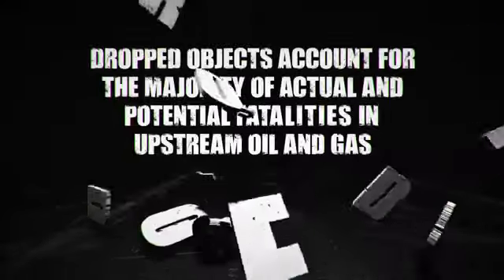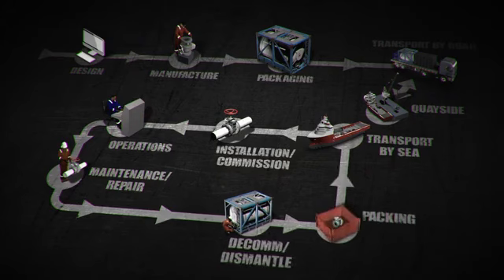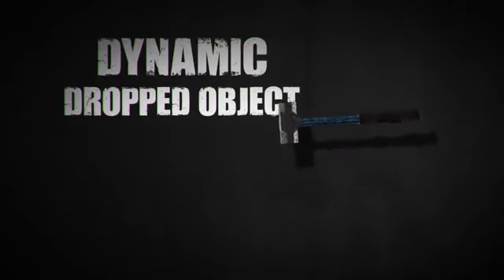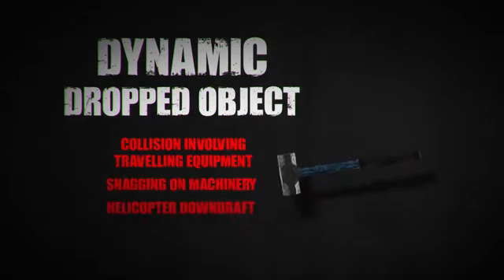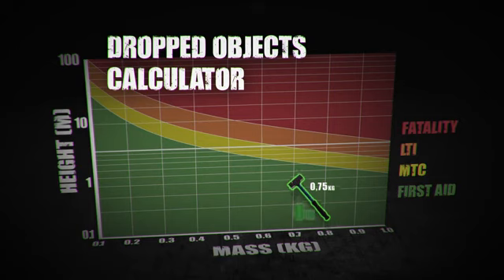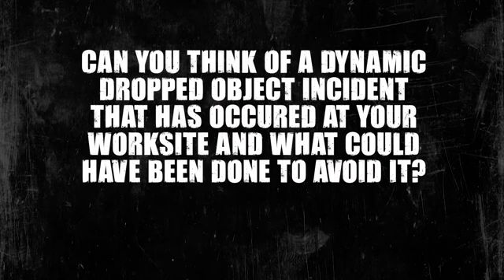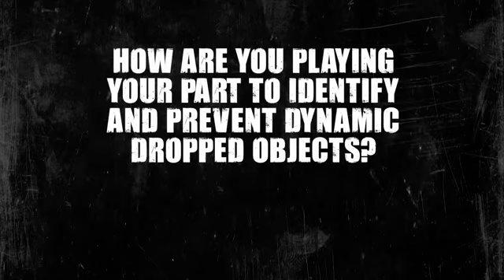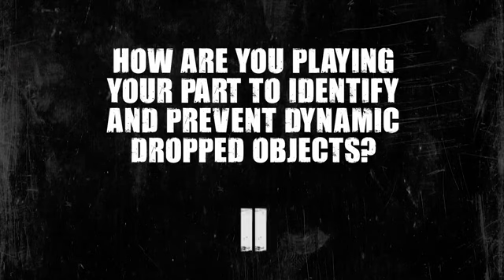Dynamic dropped objects